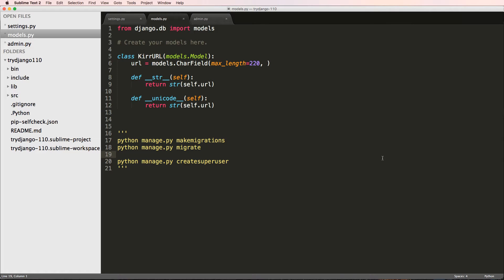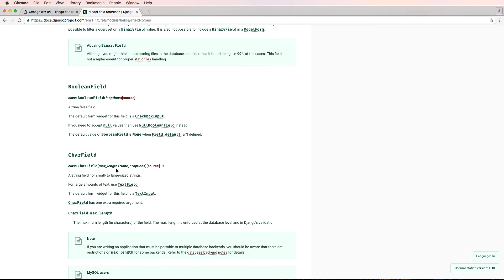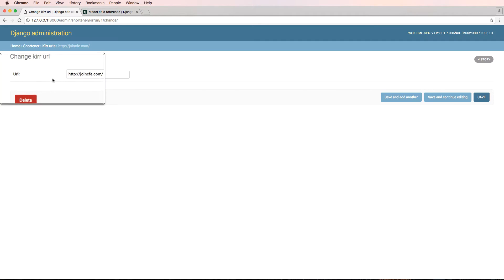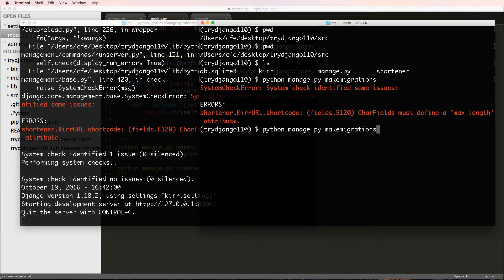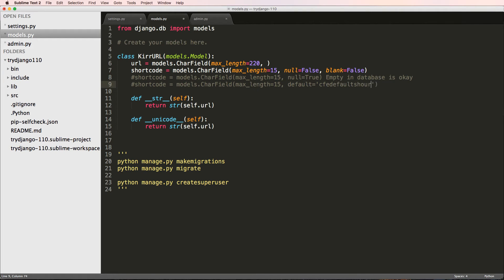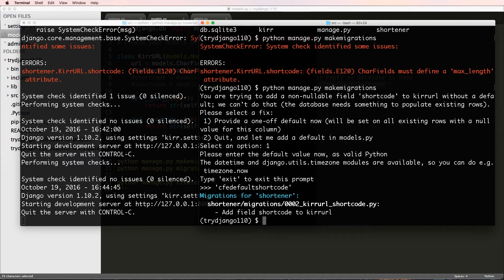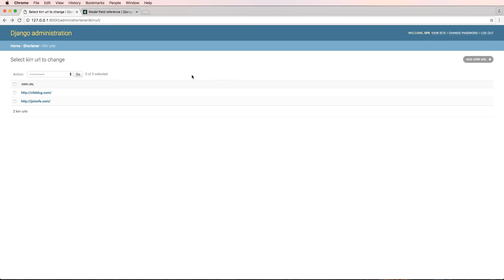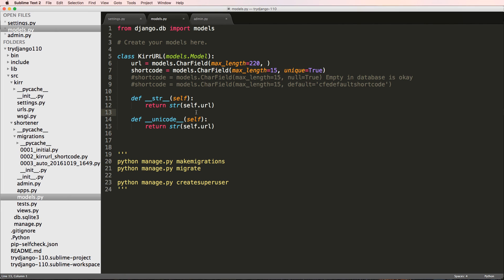Try Django 1.10 - 11 of 40 - Make Changes to Models